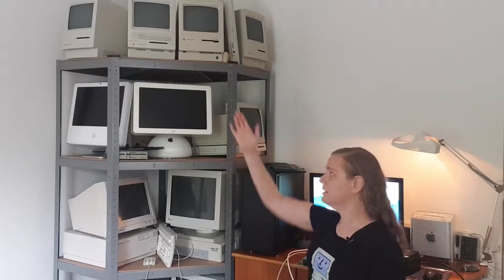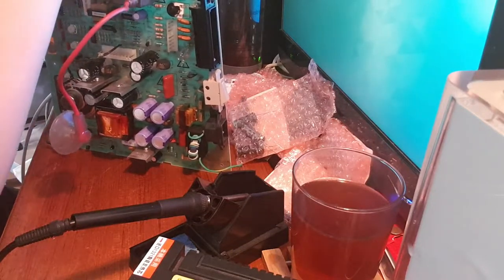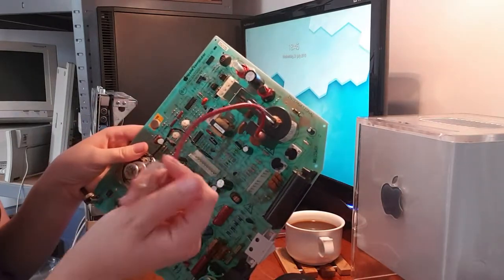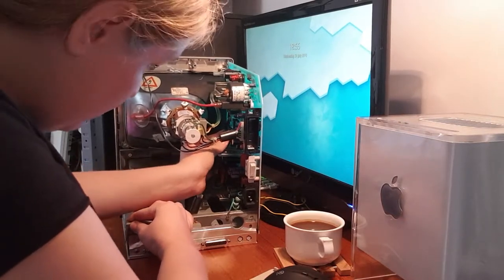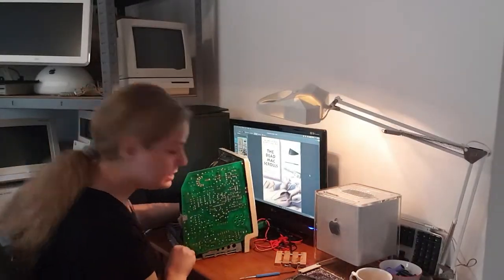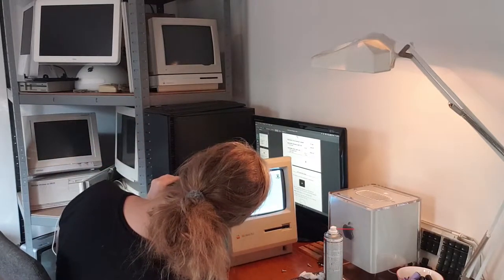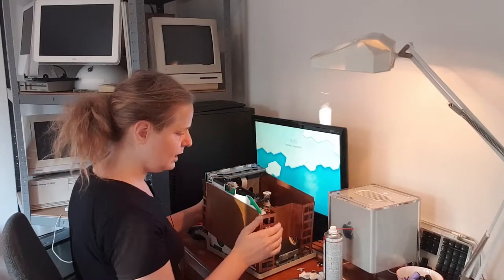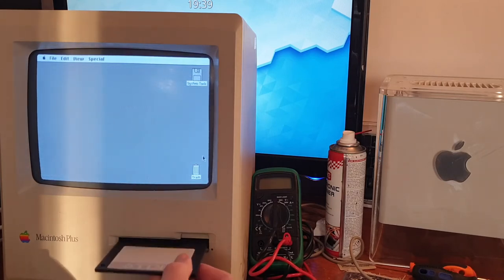Macintosh Plus - repair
It's time to get my old Macintosh plus up and running again. Follow me as I try to repair it, it's not as easy as just recap and go!

Follow me on LBRY: lbry://@Z80-dreams#e